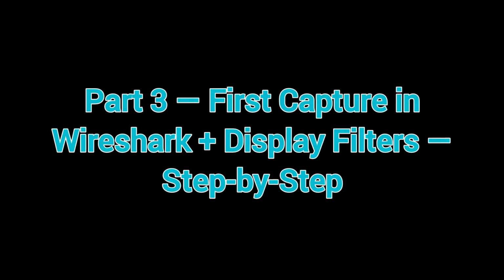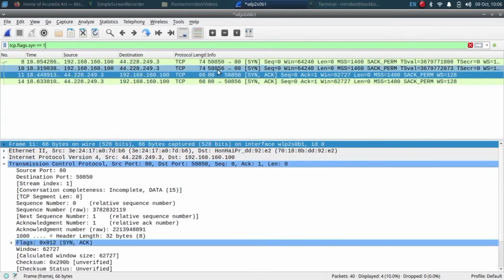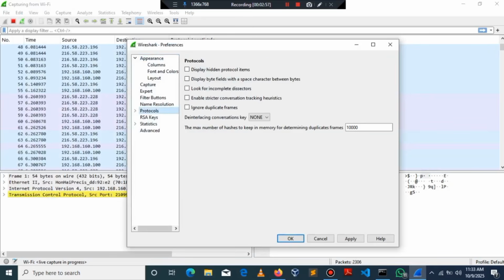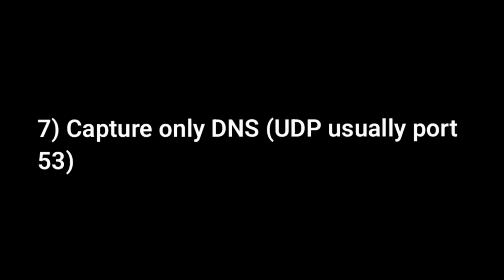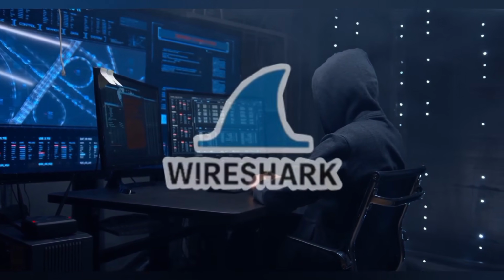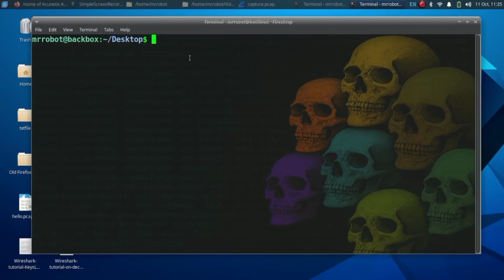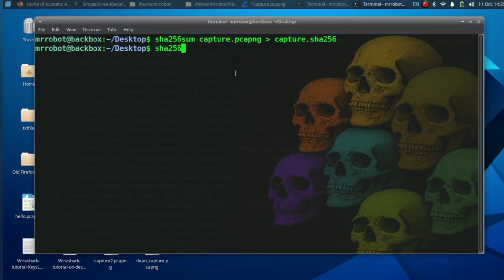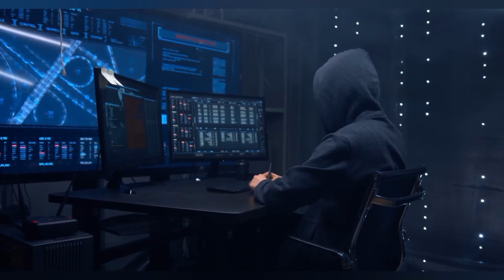Wireshark Crash Course — See All Network Secrets | FULL Beginner to Pro (1 Hour Masterclass)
🦈 Complete Wireshark MasterClass (2025 Updated) — Learn Packet Capture, Traffic Analysis, Filters, TCP/UDP, TLS Decryption, Malware Detection and Network Forensics in 1 Hour!

✅ Perfect for:

Cybersecurity beginners

Ethical hackers

Network engineers

Students preparing for CEH, Network+ & Pentesting

🔥 What you’ll learn:

0:00 Part 1 — Wireshark Crash Course — From Zero to Pro: See Network Secrets

2:38 Part 2 — Install Wireshark (Windows, Linux, macOS) — Quick Setup + First Capture

7:02 Part 3 — First Capture in Wireshark + Display Filters — Step-by-Step

13:15 Part 4 — Packet Anatomy: Ethernet, IP, TCP/UDP & Payload — Wireshark Explained

19:48 Part 5 — Follow TCP Streams & Reassemble Sessions (HTTP, SMTP, FTP) — Wireshark Lab

24:10 Part 6 — Decrypt HTTPS (TLS) in Wireshark — Real Decryption Workflow

28:25 Part 7 — Find Malware & C2 Inside HTTPS — Wireshark Behavioral Analysis (GUI)

33:31 Part 8 — Advanced Capture Filters — Save Disk & Capture Only What Matters

41:59 Part 9 — Advanced Display Filters & Automated Searches — Wireshark Profiles

46:01 Part 10 — Troubleshoot Network Latency & TCP Issues — Wireshark GUI Guide

50:44 Part 11 — Threat Hunting with Wireshark — Traffic Indicators & IOC Detections

55:01 Part 12 — TShark CLI Tutorial — Wireshark from CLI (Beginner → Pro)

1:01:08 Part 13 — PCAP Forensics: Merge, Analyze & Chain of Custody (pcap/pcapng)

1:06:51 Part 14 — Real Lab: Capture Web Login & Reveal Plaintext Password (DVWA)

1:12:46 Part 15 — Wireshark Series Finale — Key Takeaways & What’s Next

💣 This is a Beginner → Professional full course.

✅ Make sure to:
✔ COMMENT “Wireshark Mastered! 🦈”
so YouTube recommends more cybersecurity content like this!

🛡️ Stay sharp… Stay curious… Stay Legendary 👑🔥